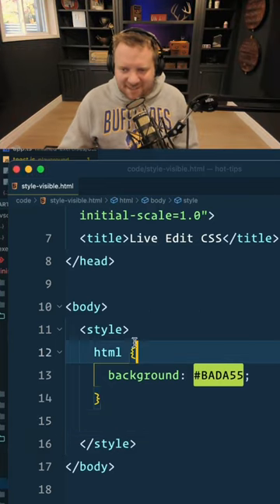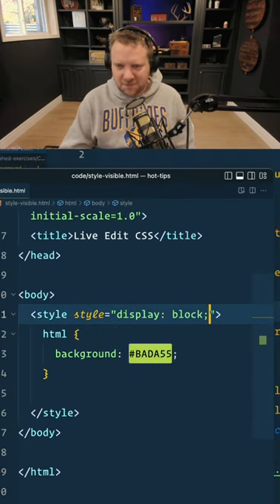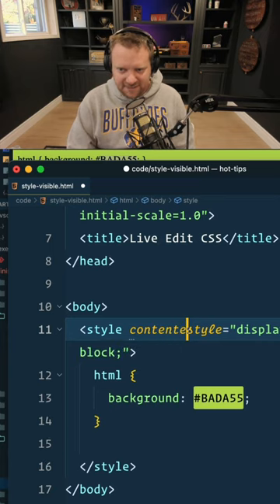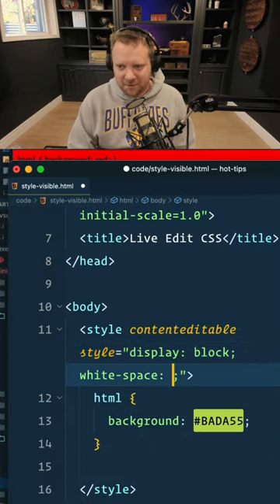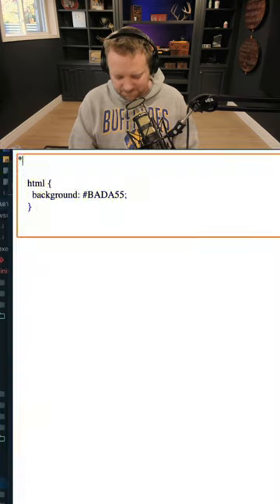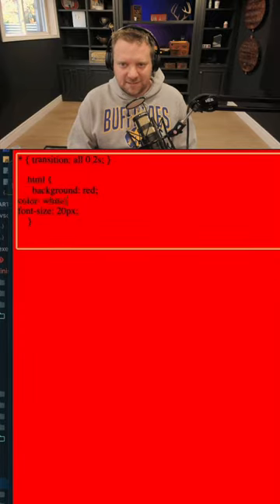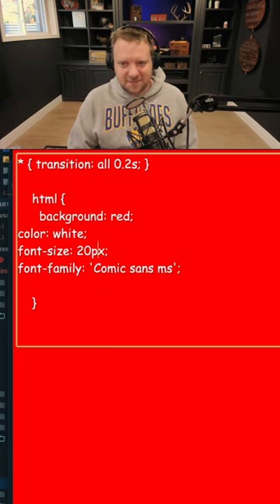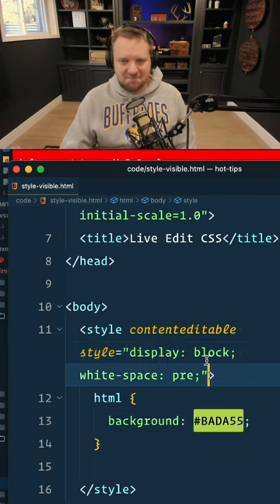🔥 Any HTML element can be visible/editable with block; and contenteditable - including style tags!